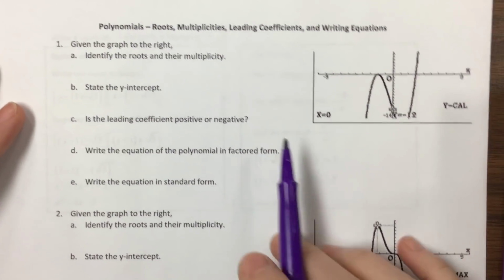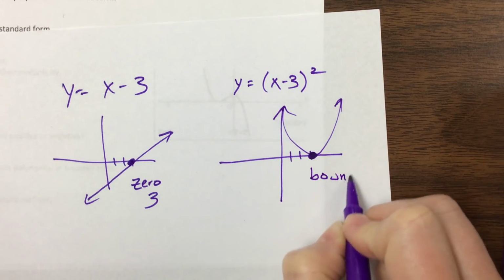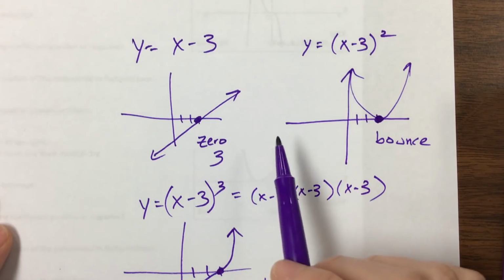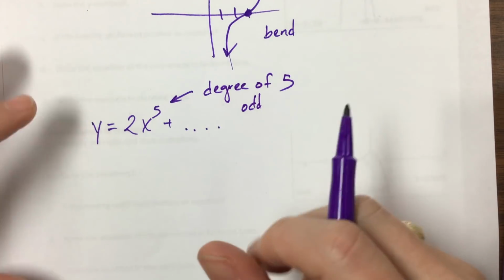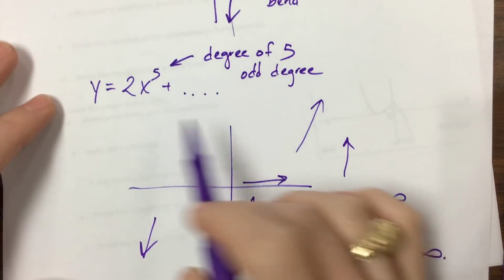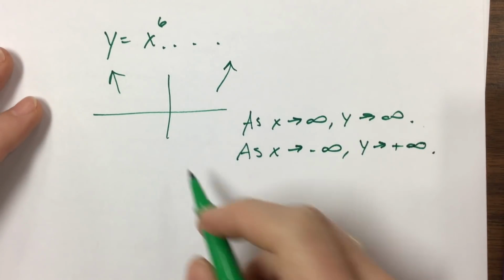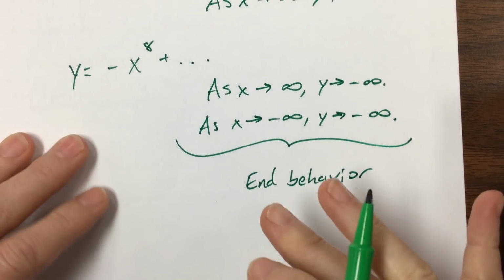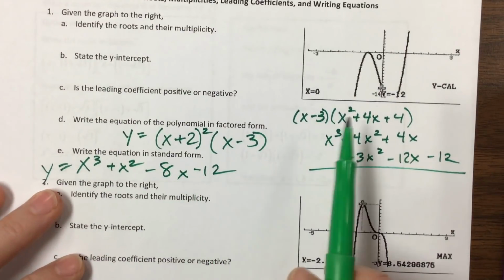Polynomial #1 (end behavior, multiplicity)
Ms. Kosh discusses end behavior and multiplicities with polynomial functions.  This is video #1 out of 5.